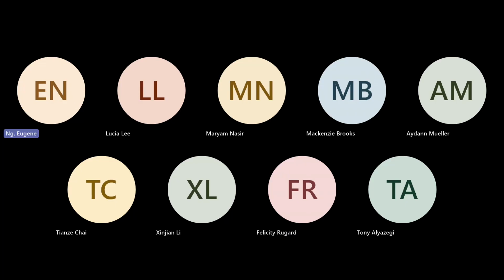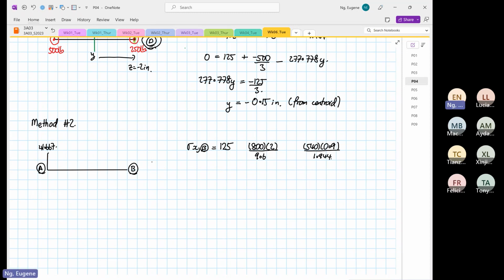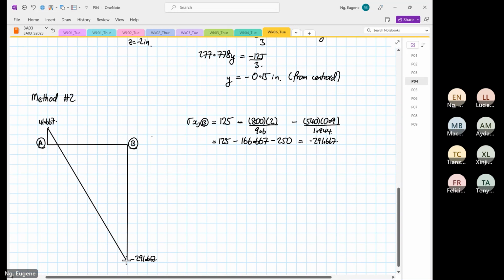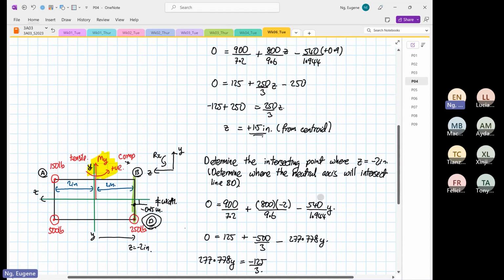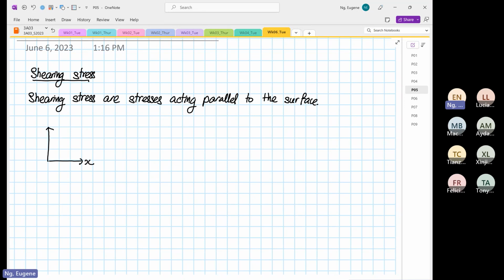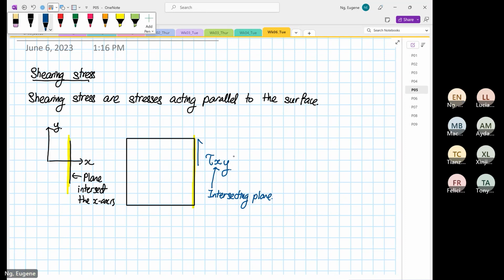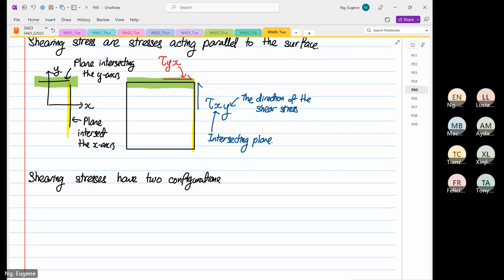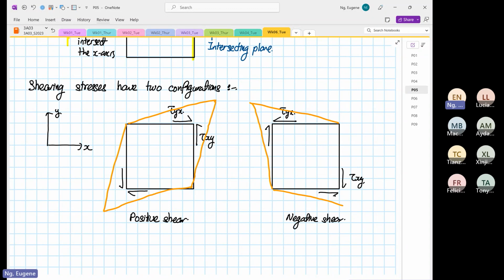Wk06 Tue P06: Bending of sandwich material, eccentric unsymmetrical bending and shearing stress